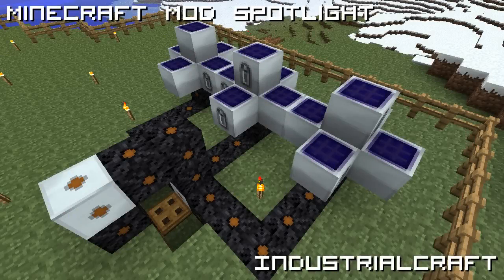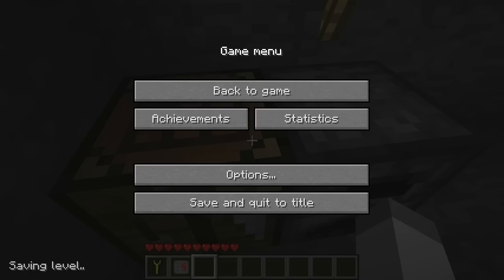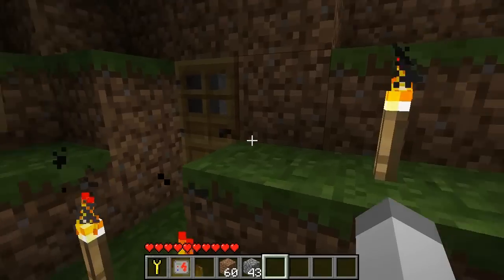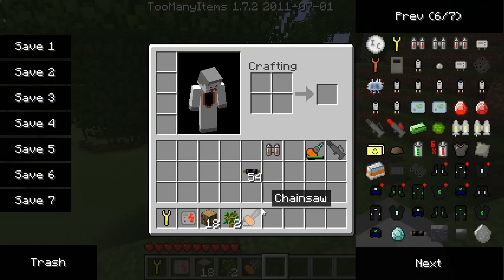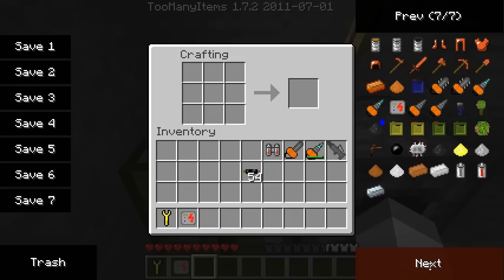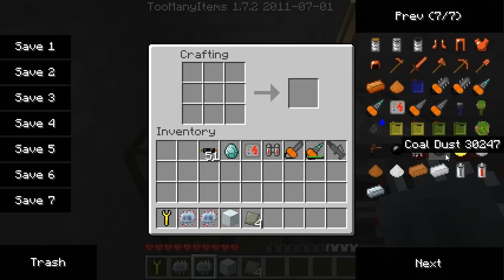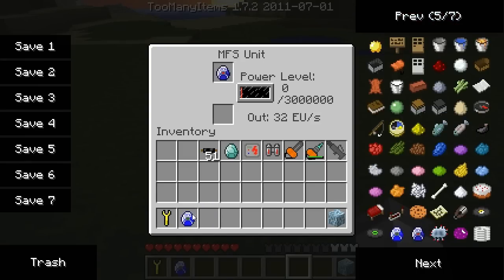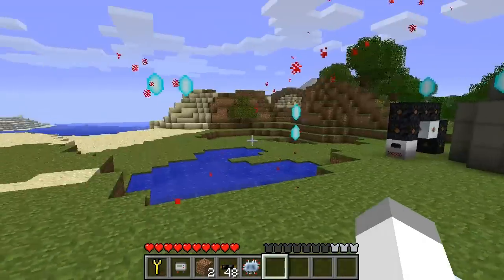Industrialcraft Mod Spotlight Part 3 - Advanced Machines and Devices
Jamie finishes the Industrialcraft series off by showing you how to build mining lasers, drills and chainsaws, and also how to set up a force field generator.